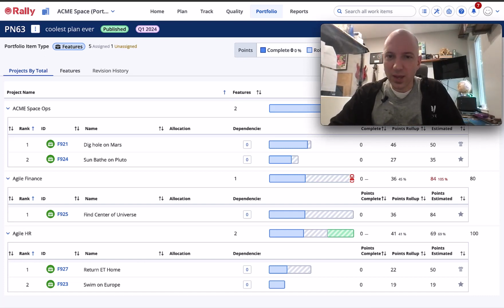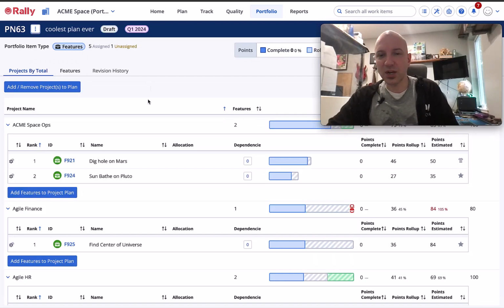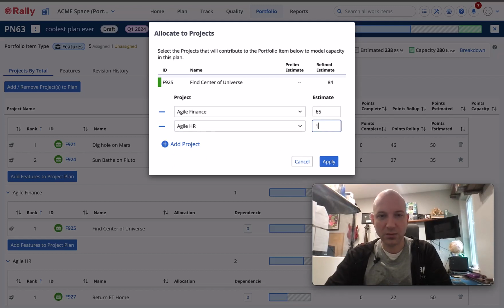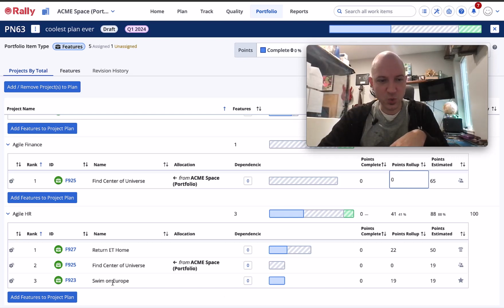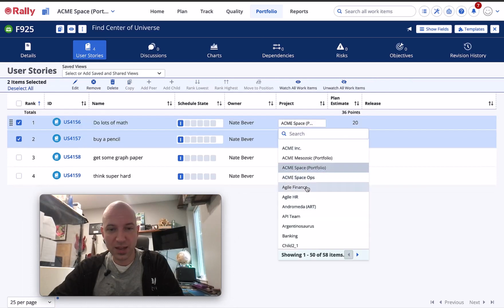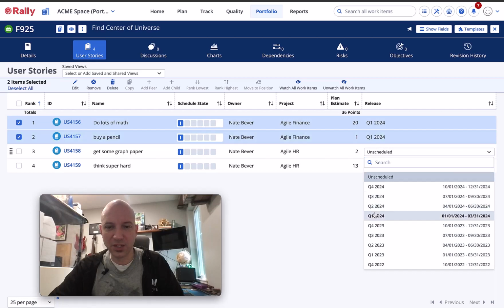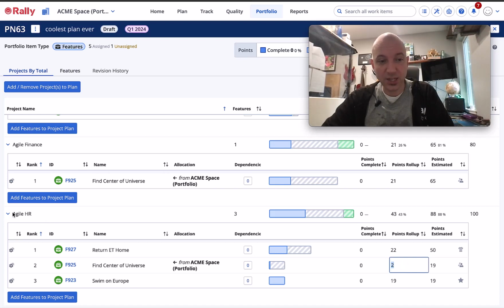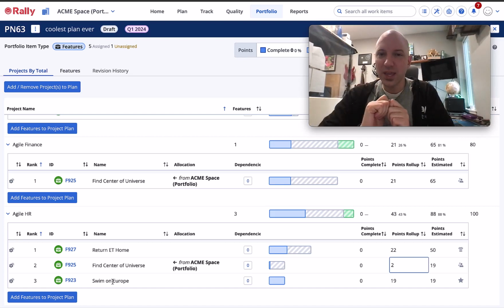Splitting Work in Rally Capacity Plans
Watch this video to learn how to split work across teams in a Rally Capacity Plan.